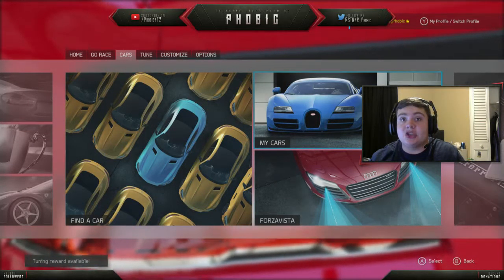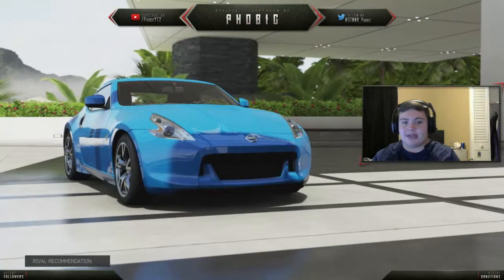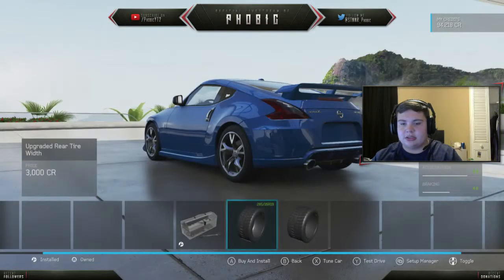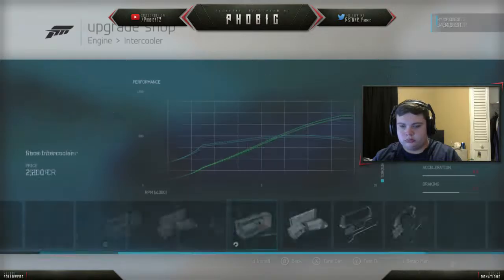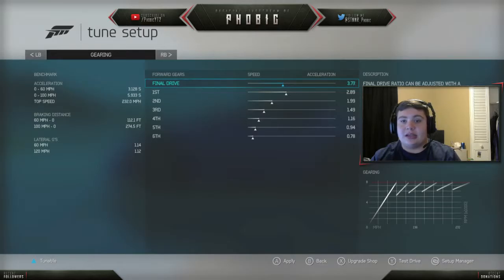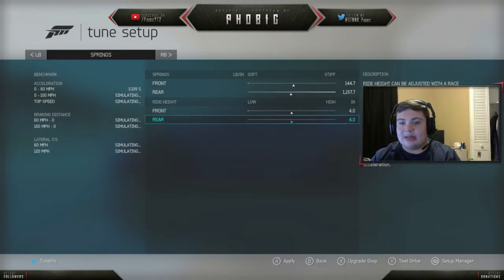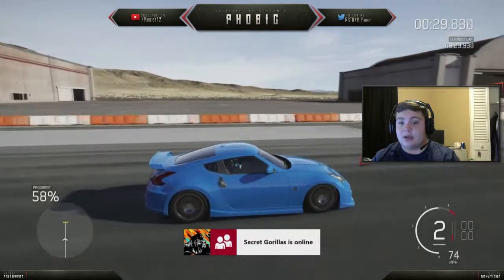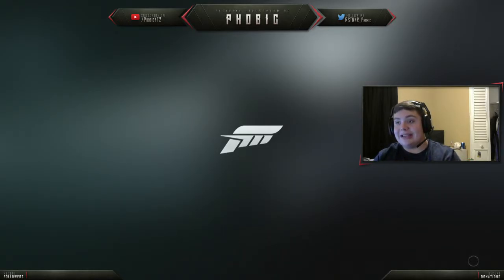How To Tune A Drag Car In Fora Motorsport 6 Indepth